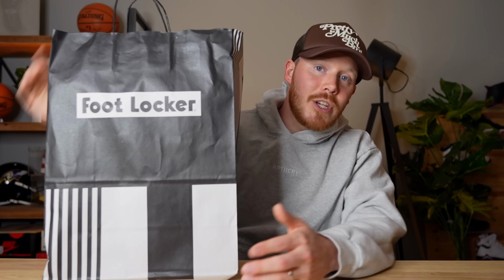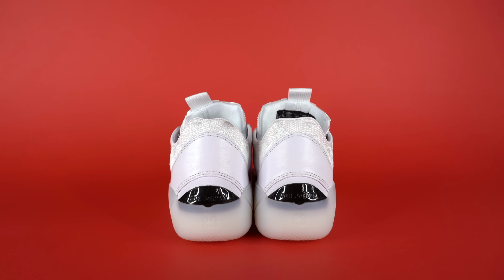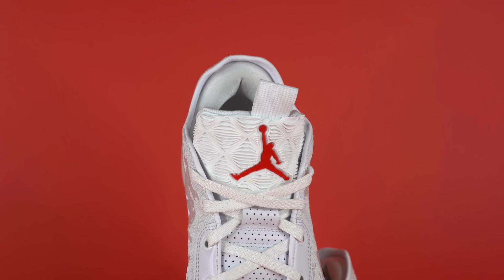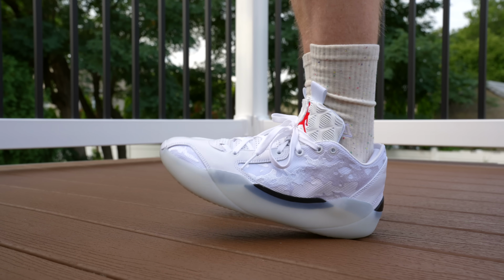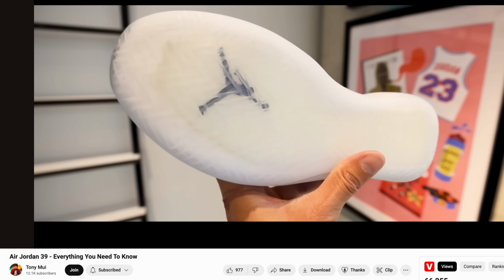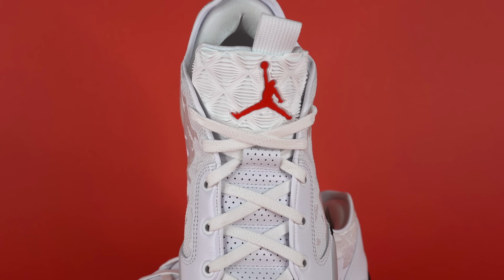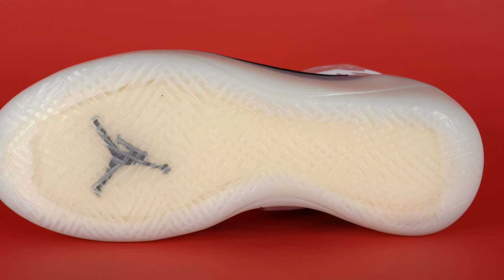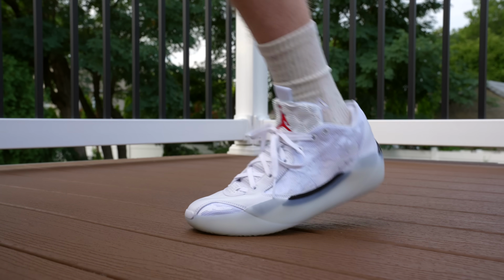Air Jordan 39 FIRST IMPRESSIONS & On Feet Review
Today I'm reviewing the Air Jordan 39 "Sol". The  Air Jordan 39 has a retail price of $200 and a release date of July 23rd 2024. Check out my full  Air Jordan 39 unboxing, first impressions, and on foot review to learn more.

Seth Fowler
141-I Rte 130 S,
# 383